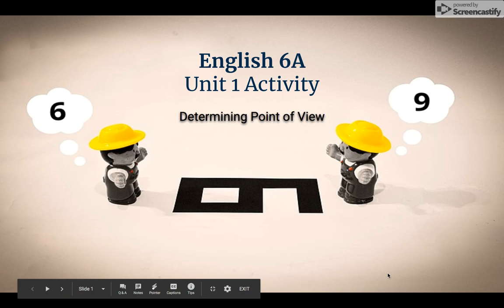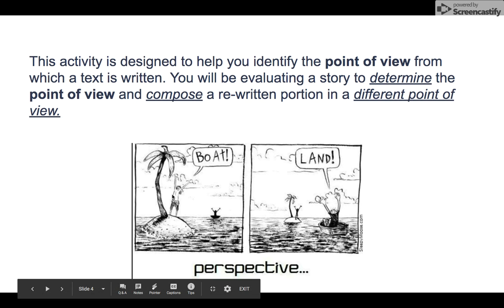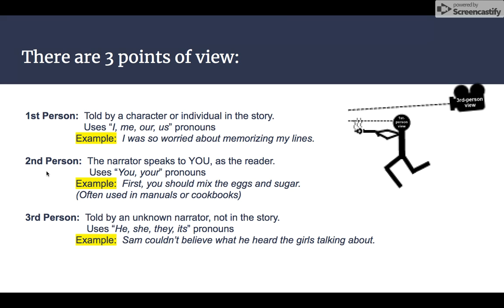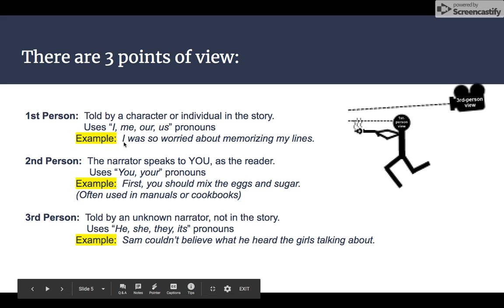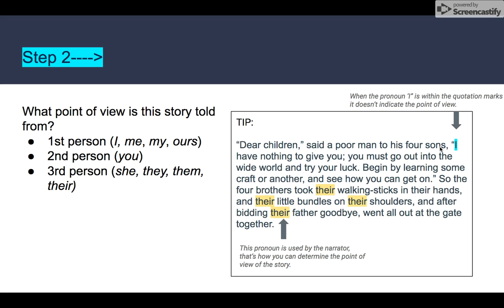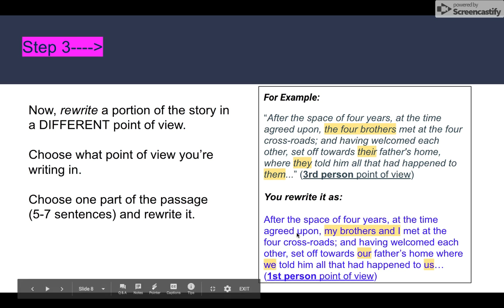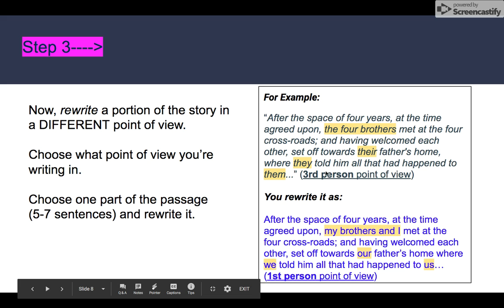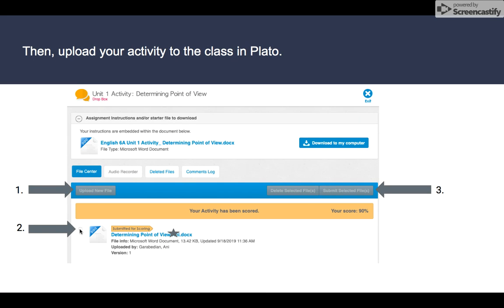Eng 6A Unit 1 Activity